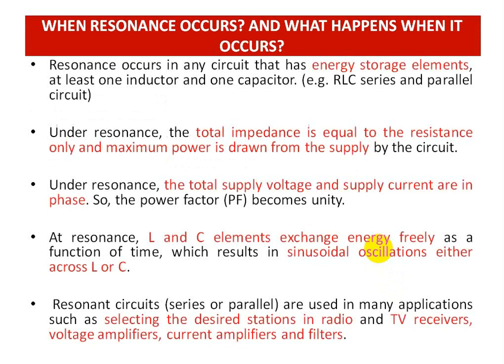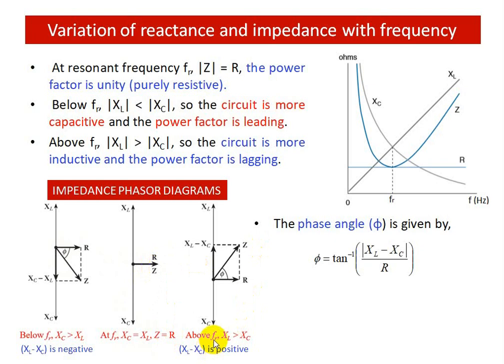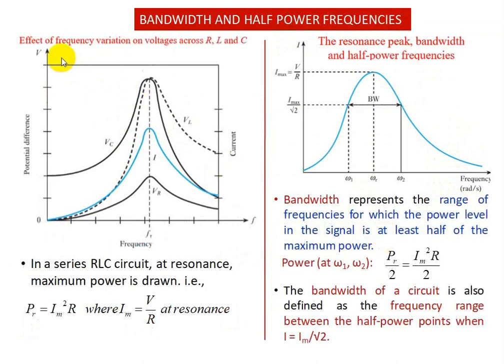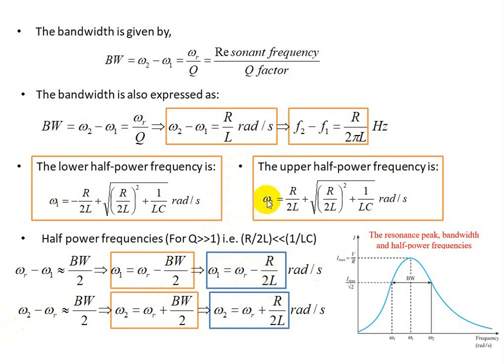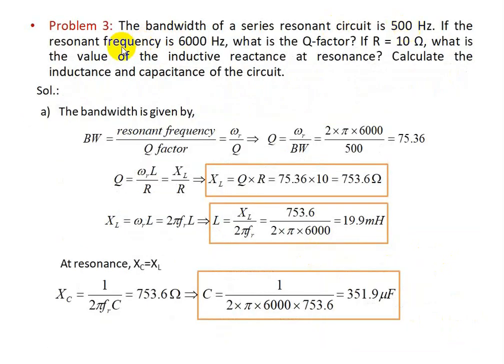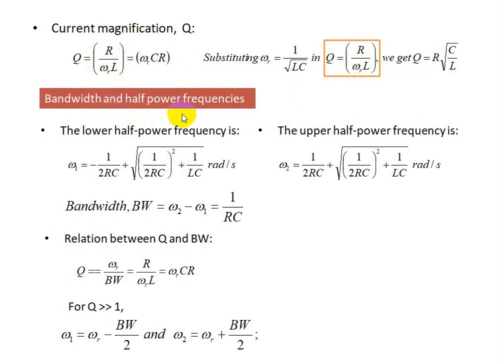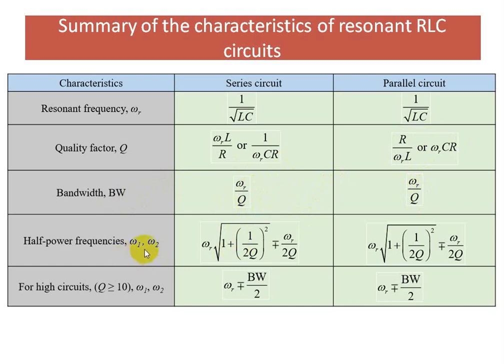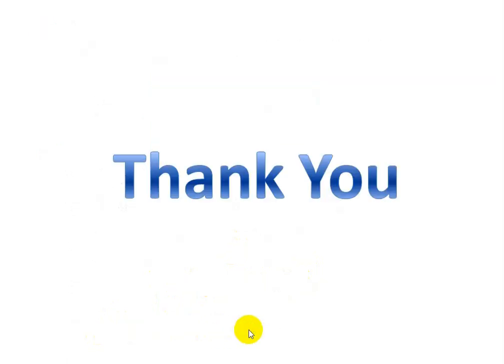Resonance in RLC series and parallel circuits